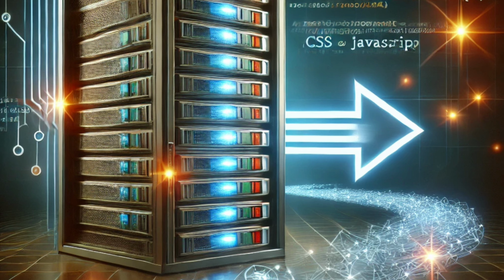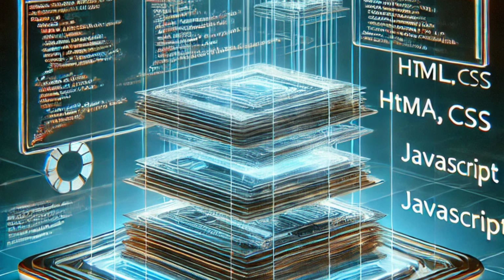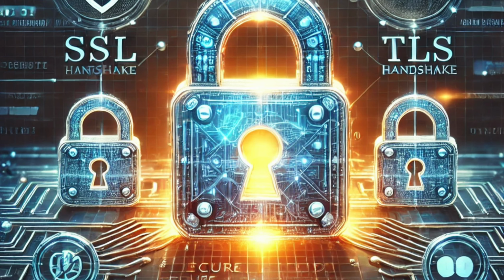🚀 What REALLY Happens When You Click a URL? | The Internet’s Hidden Journey! 🌐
Ever wondered what happens when you click a link or type a URL in your browser? 🤔 The journey from your click to a fully loaded webpage is more complex than you think! 🌍

In this video, we break it down step by step:
✅ DNS Lookup – Finding the website’s real address
✅ HTTP vs HTTPS – How secure connections work
✅ Server Communication – Fetching data from across the globe
✅ Data Packets & Loading Speed – The science behind fast websites
✅ Rendering & Caching – How browsers display webpages instantly

This is the internet like you've never seen before! 💡 Watch now & level up your tech knowledge.